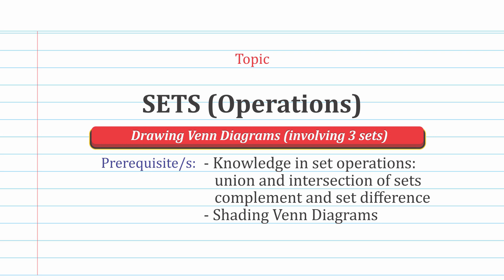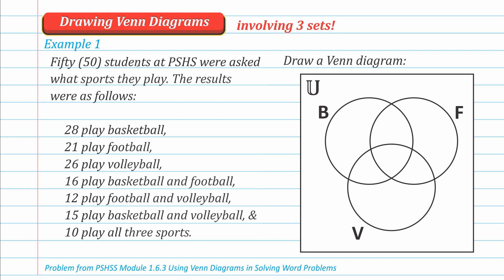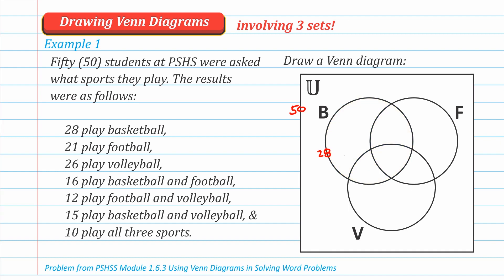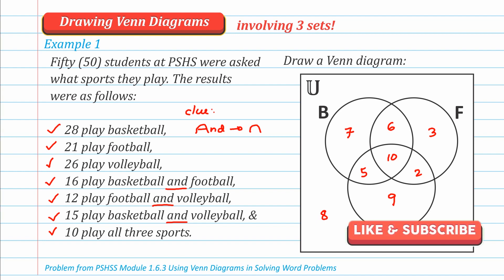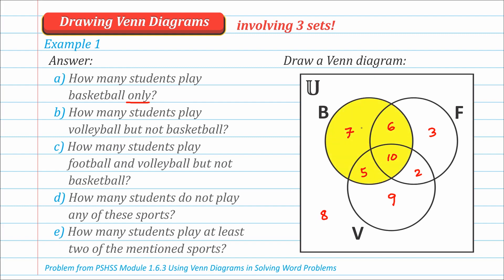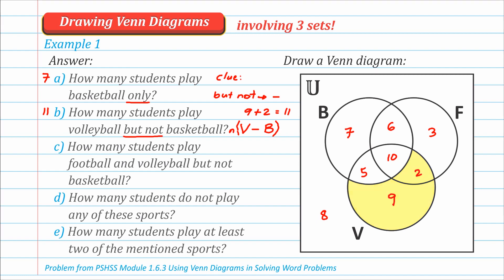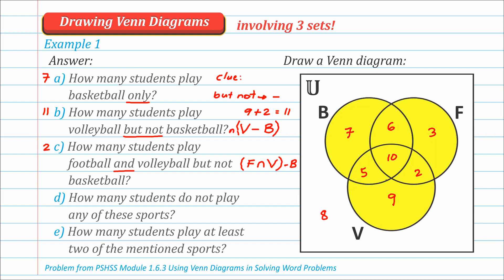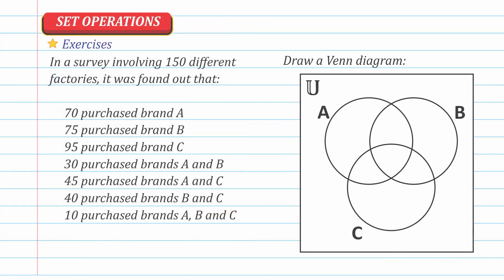1.6.3 Solving Problems by Drawing Venn Diagrams (involving 3 sets) - Algebra Tutorials-by AlgebRuss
AlgebRuss (Pinoy Math Tutorials + Exercises)

Ch01.6.3 - Solving Problems by Drawing Venn Diagrams (involving 3 sets)

This tutorial discusses Problem Solving by using Venn Diagrams (involving 3 sets). It starts with an example with detailed explanation given using previously learned concepts in sets. The viewer also is given a chance to answer an exercise. Answers and solutions to these questions will also be discussed so work can be checked and students can master these concepts.

The aim of this channel is to "learn by doing". So better do the exercises!

The first problem was taken from:
The Philippine Science High School System Math 1 Module
Lesson Code: 1.6.3 Using Venn Diagrams in Solving Word Problems
Prepared by: Charmaigne D. Aguirre
Reviewed by: Fortunato A. Tacuboy III